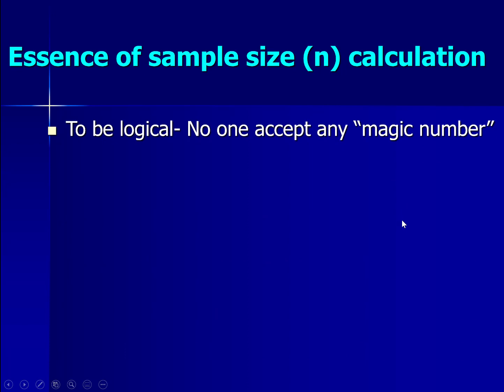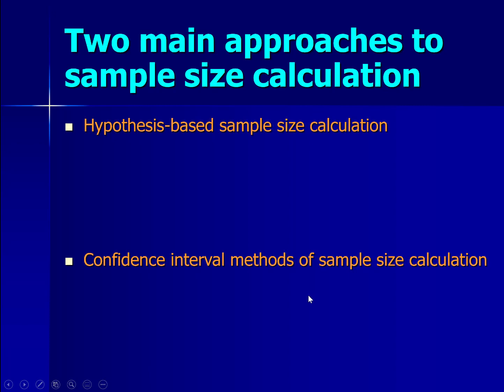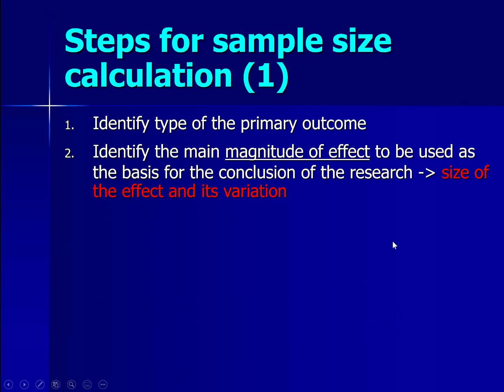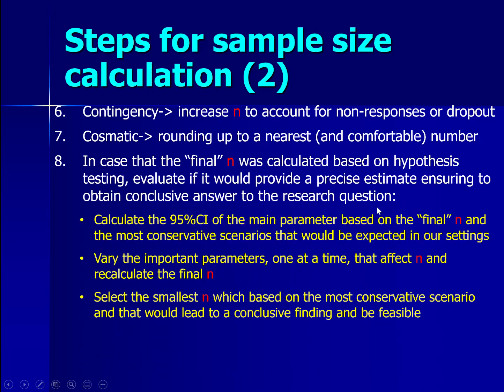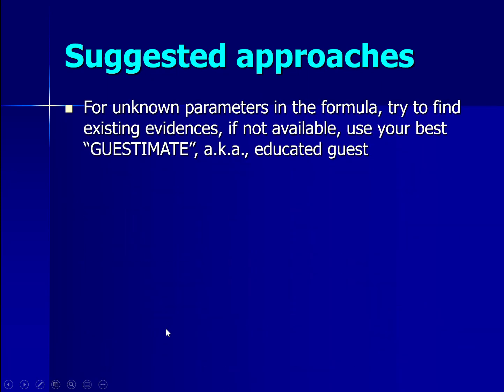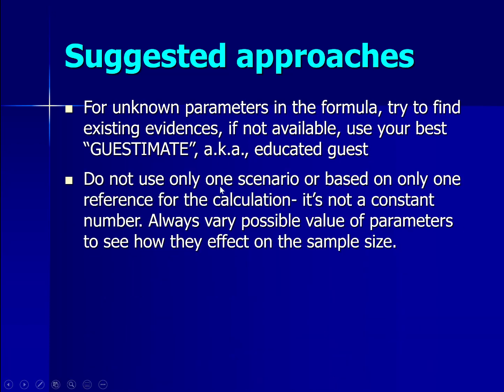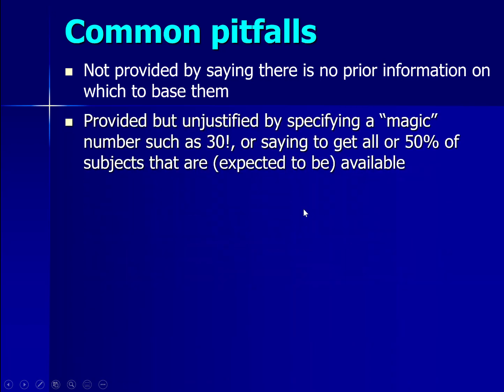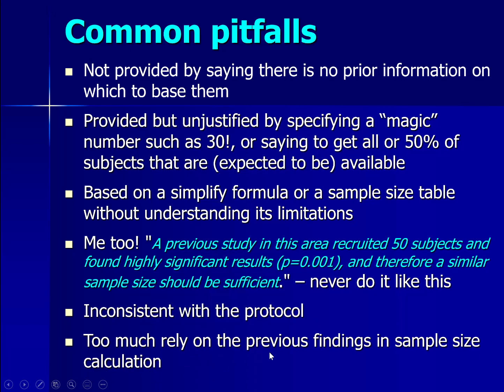SampleSize EP 02: Essence and guides for sample size calculations